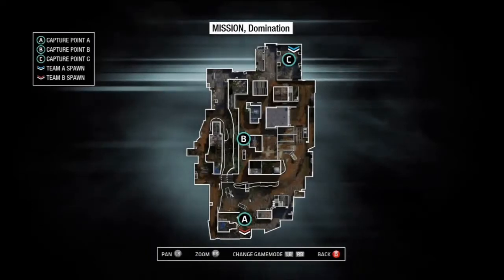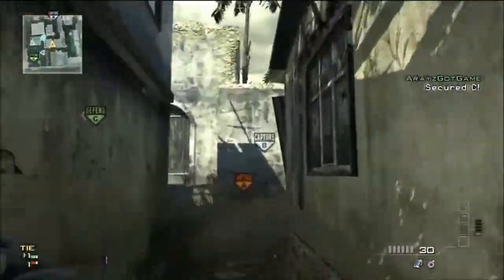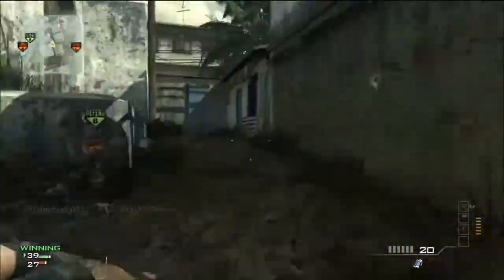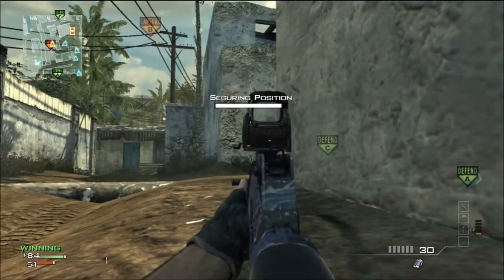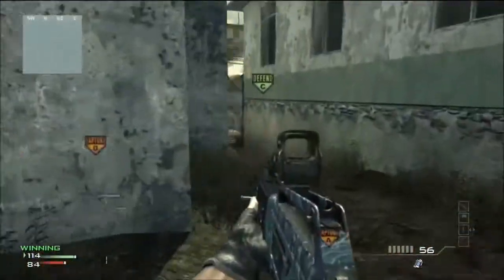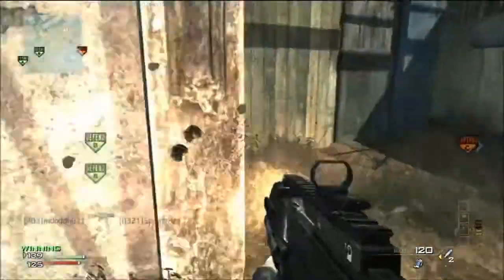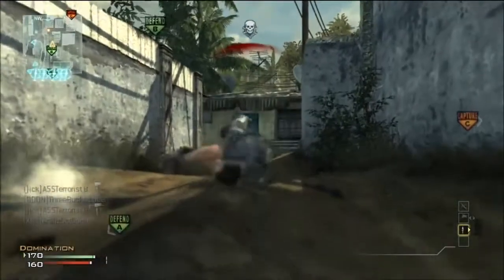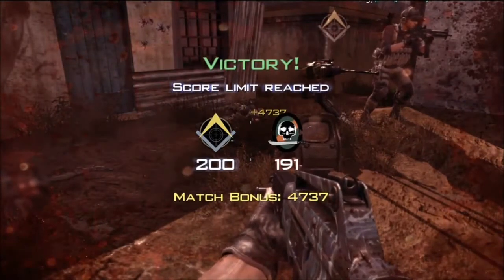MW3 Map Breakdown - Ep.2 Mission ft. ArayzGotGame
MW3 Map Breakdown Ep.2 Mission enjoy :)